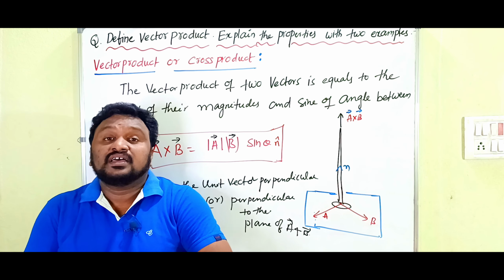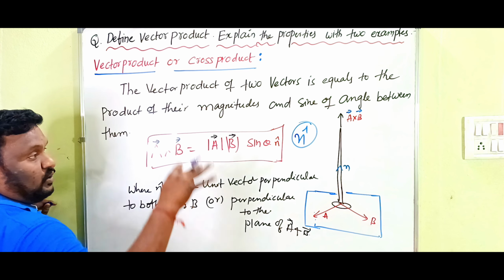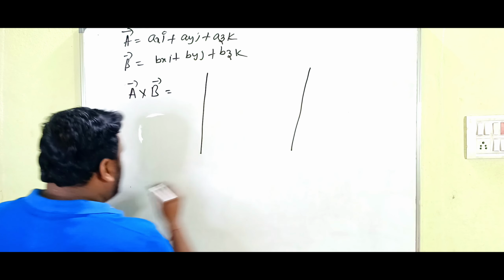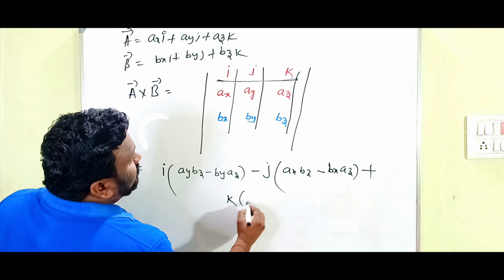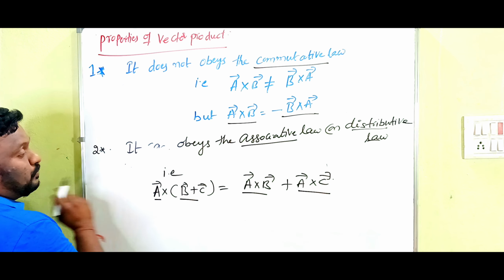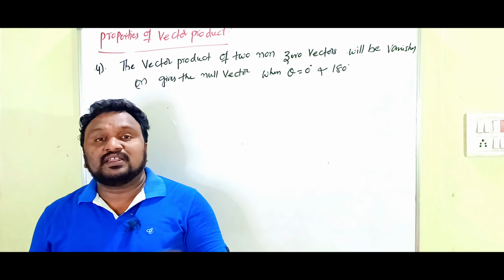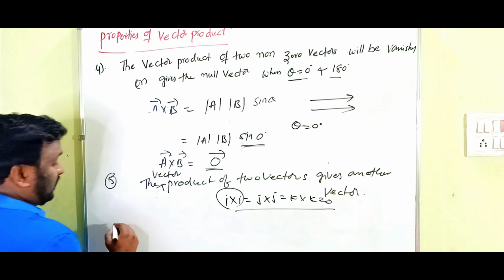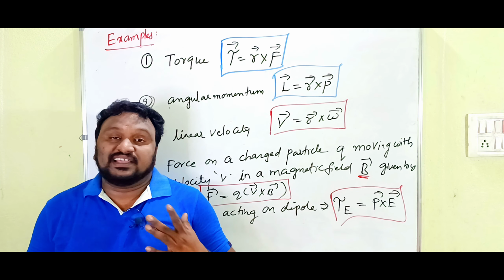vector product and properties || system of particles and rotational motion || inter first year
click the above link to watch the other topics in the video👆👆👆